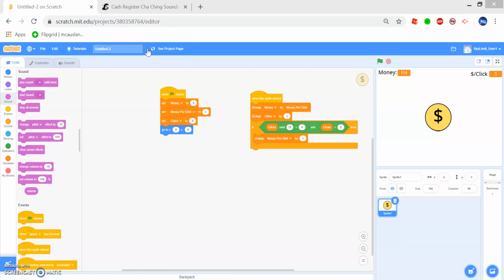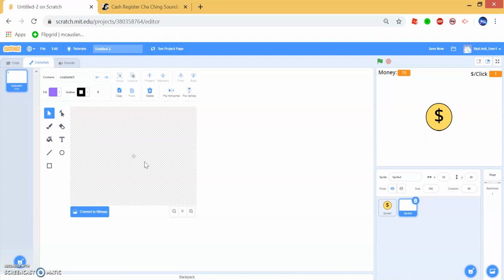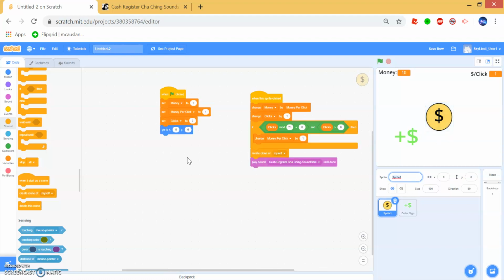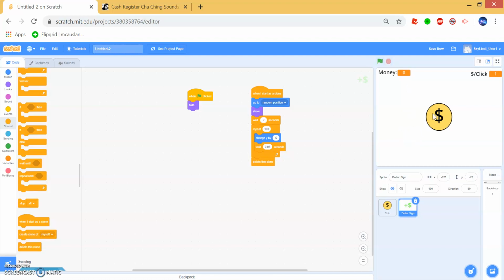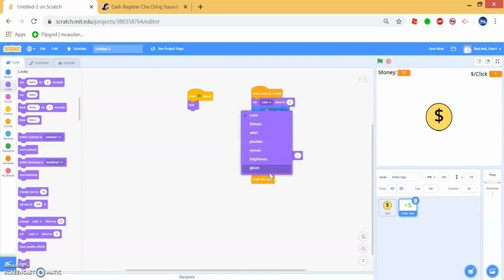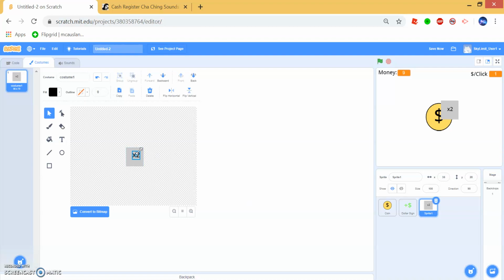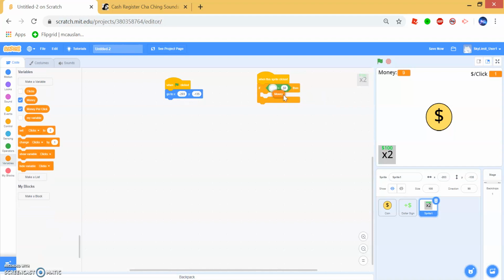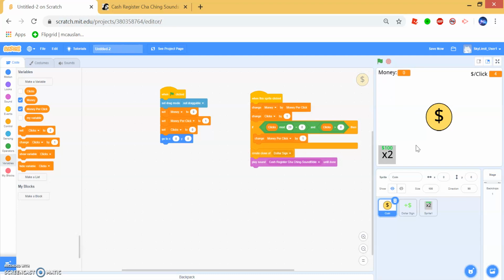Scratch Basics(Ep.4, Pt. 2) - Money-Clicking Minigame!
In today's episode, we continue working on the money-click minigame with new features. We add upgrades such as 2x $/Click and various other effects. If you would like to see a Part 3, please leave a comment in the comments section.

I will try to answer all questions in the comments section.